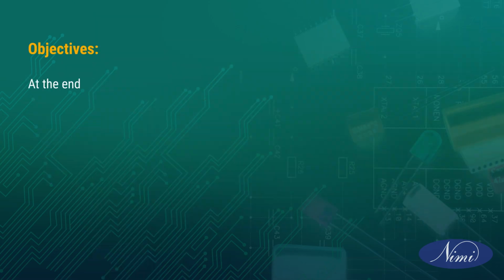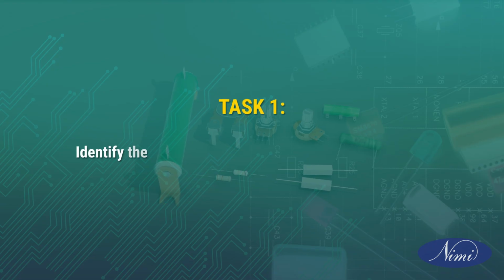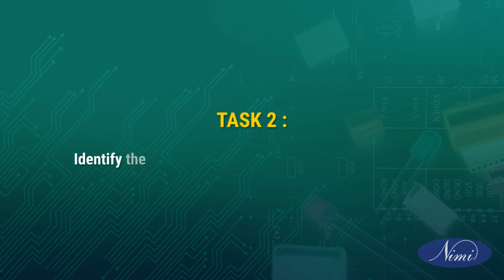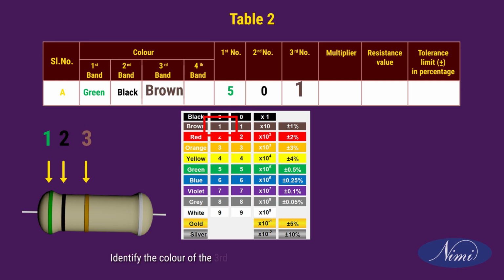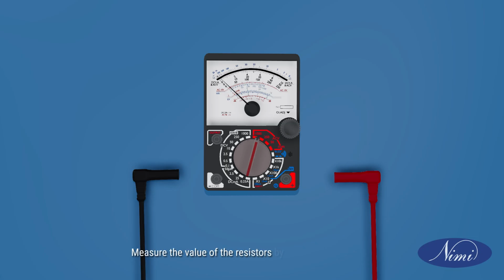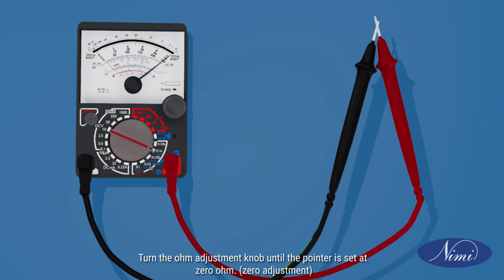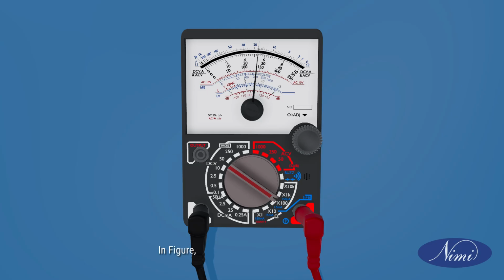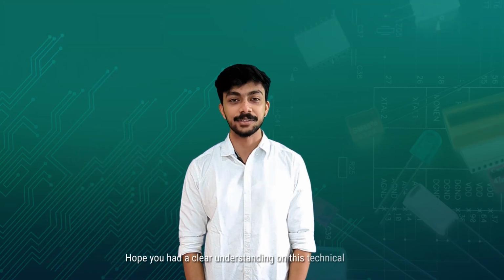Determine the Value of Resistance by Colour and Identify the Type | NIMI | DIGITAL | ENGLISH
🎓 NIMI - Government of India proudly presents another exciting and practical addition to our online skill-enhancing video series, curated especially for learners and professionals in the ITI ecosystem and vocational training sector.

This latest episode takes you deep into the world of resistors — the foundational components in all electronic circuits. Whether you're a beginner or refreshing your knowledge, this session will strengthen your practical understanding and sharpen your skills.

 Time stamp

oo  - TItle & Introduction
00.21 objectives
00.46 - Tools & Instruments
01.16 - Task _1
01.34 - Identify the resistor's type
02.13 - Task- 2
06..26 - Recap

Your engagement motivates us to keep building quality training resources for your growth!